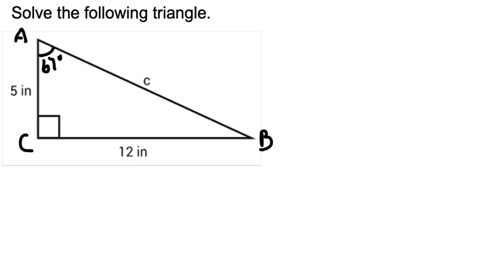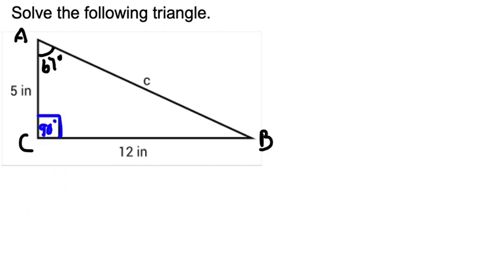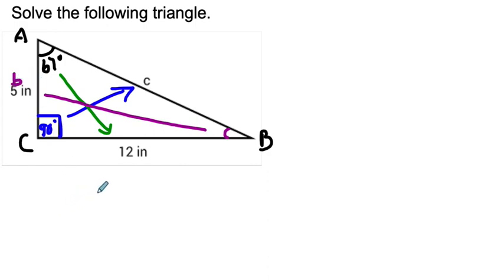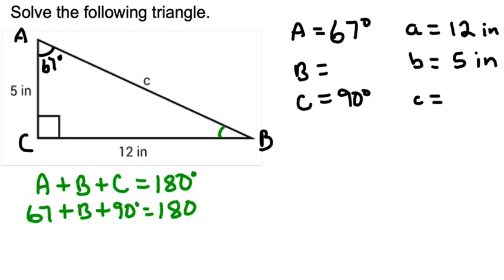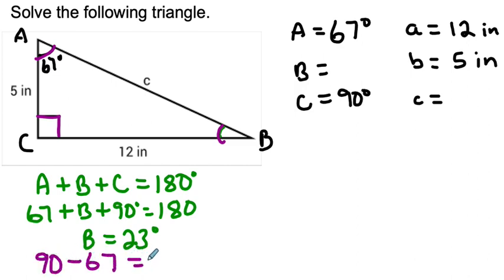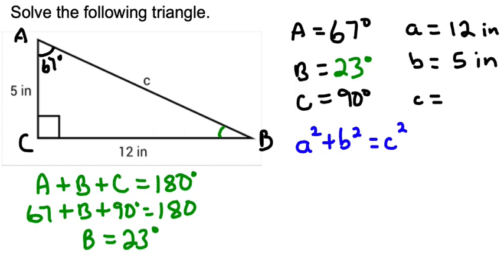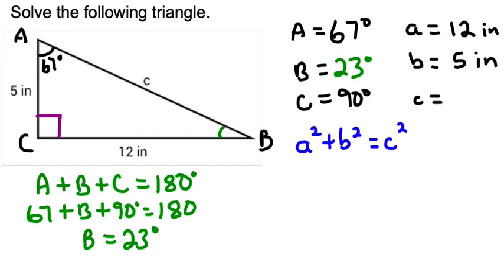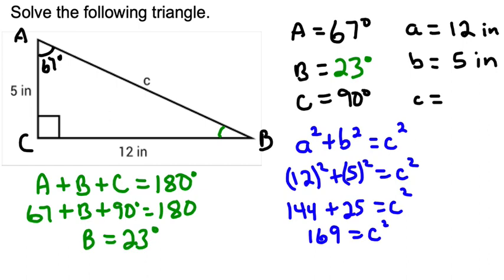Solve a basic right angle triangle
Example using the sum of the angles of a triangle equal 180 degrees and Pythagorean Theorem.